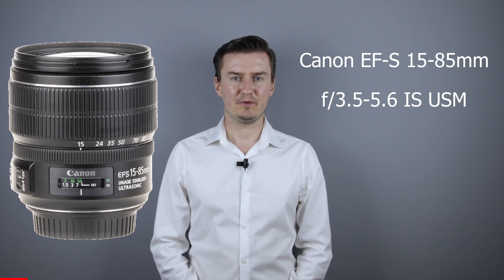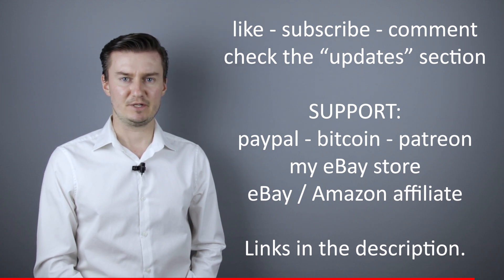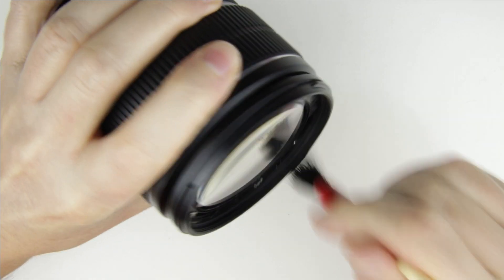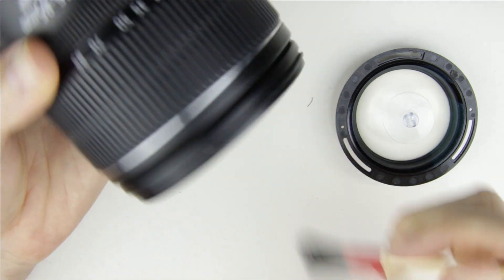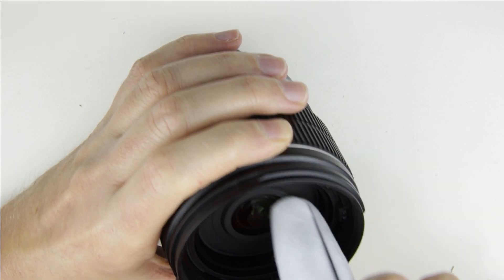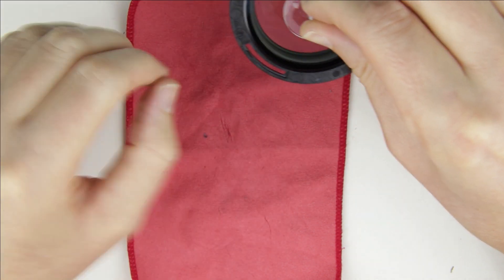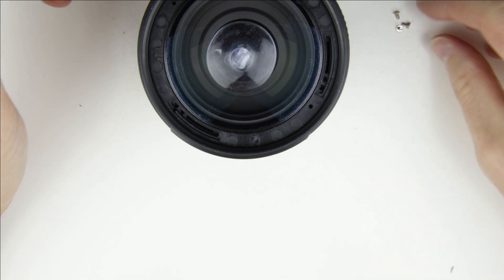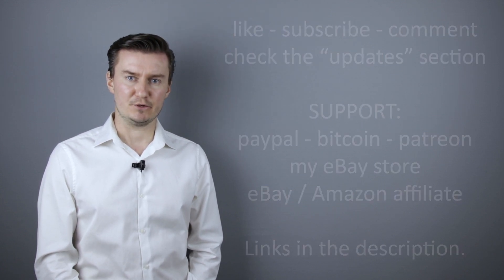Canon EF-S 15-85mm f/3.5-5.6 IS USM clean the lens inside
This video is about cleaning the inside of the Canon EF-S 15-85mm f/3.5-5.6 IS USM lens. The lens had dust behind the front lens element, so in this video the front lens was removed, the lens was cleaned, then the front lens was assembled.

UPDATES: n/a

TIMESTAMPS:
- 00:00 Intro
- 00:37 Tools
- 01:09 Like, sub, donate
- 01:39 Disassembly
- 04:15 Clean
- 07:51 Assembly
- 10:01 Outro

CRYPTO ADDRESSES:
- Bitcoin (BTC): 18BrF4zDFR32c4zMSMMZPpby2hKdM1nrKE
- Ethereum (Ether): 0x632cB6F5DFf9717946EBDdD7b48C59F9fe547d46
- Bitcoin Cash (BCH): qq42ha793y74dapfyksa3y42c67z6zf5avvj37utyh
- Litecoin (LTC): LepXkmnW2HyiGQGyGcmRMuFmYYcxg4wak5
- Bitcoin SV (BSV): 1LaLoWX2n14ou6PNzbA3QsFZXjdSu2kQQY